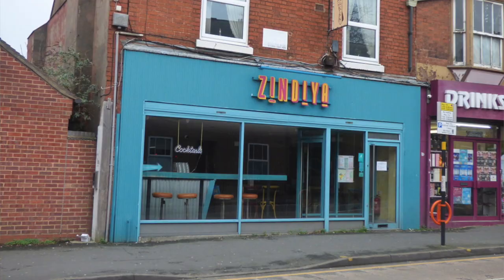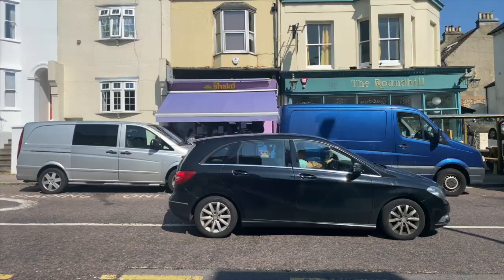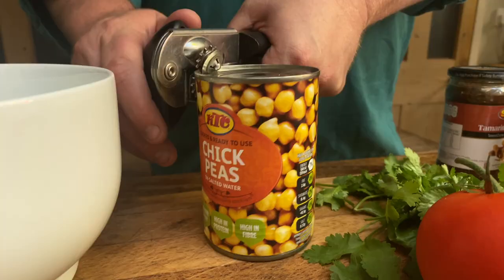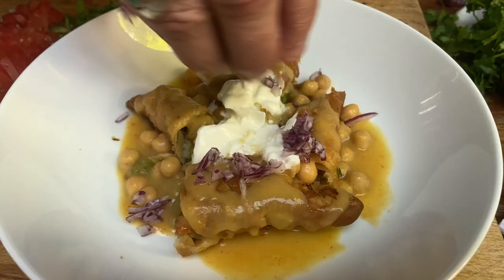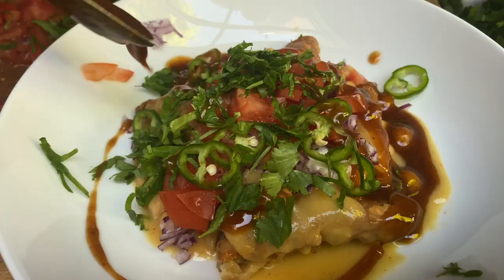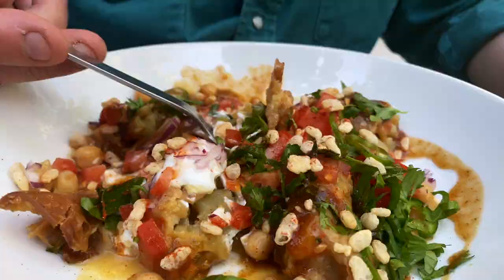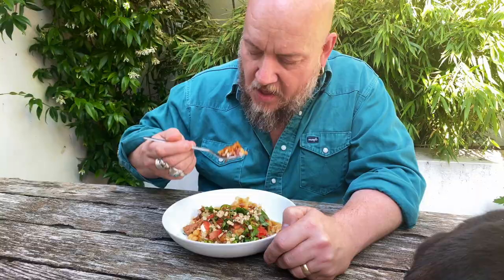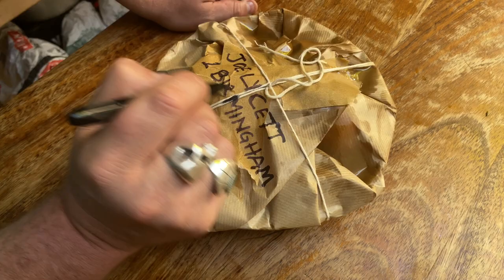Snack Hacker with George Egg – Samosa Chaat with Joe Lycett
George Egg is the Snack Hacker, demonstrating fast, easy, innovative ideas for tasty bites.
In this episode George's guest is none other than the lovely, funny, multi-talented painter, comedian, film-maker and presenter Joe Lycett (@joelycett). A true renaissance man. Despite having many skills Joe needs help devising an easy version of his beloved Samosa Chaat. He normally gets a delicious one from his local restaurant Zindiya (@zindiyamoseley) but that’s not always possible so George comes up with a solution involving tins of soup and breakfast cereal and a samosa from Shakti Store on Ditchling Road, Brighton (the best place for a samosa on the south coast).
INGREDIENTS:
1 fresh, preferably still warm, samosa
1 tin spiced parsnip soup (but try other soups)
1 tin chickpeas
Kashmiri chilli powder (or any other chilli powder)
1 small red onion (chopped)
1 tomato (chopped)
1 green chilli (sliced)
coriander leaves
yoghurt
tamarind chutney
Rice Krispies
METHOD
Chop the samosa roughly into four big chunks. Mix the soup with the chickpeas and a pinch of chilli powder and microwave until hot before drizzling a couple of spoonfuls over the samosa. Now spoon over some yoghurt and tamarind chutney. Add a sprinkling of onion, tomato, chilli and coriander leaves. Mix the breakfast cereal with some more chilli powder and sprinkle a few spoonfuls over the top. Eat it outside.
Don't forget to catch the new series of 'Joe Lycett's Got Your Back' this Thursday at 8pm on Channel 4. It's a very good show.